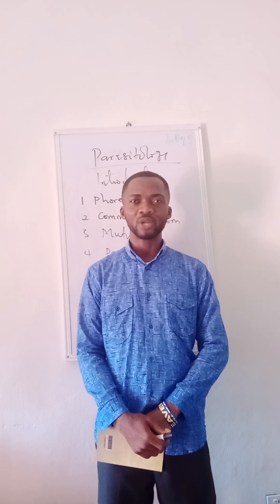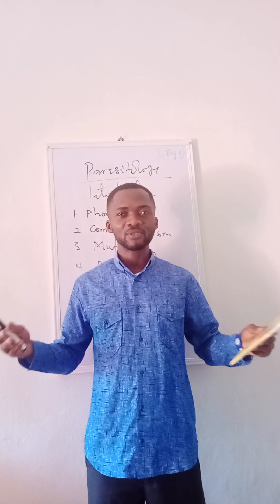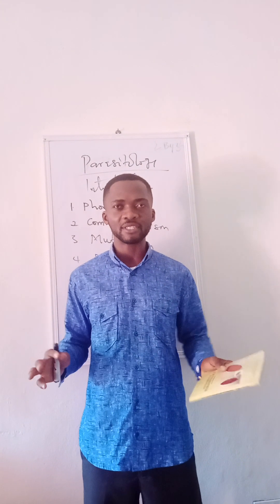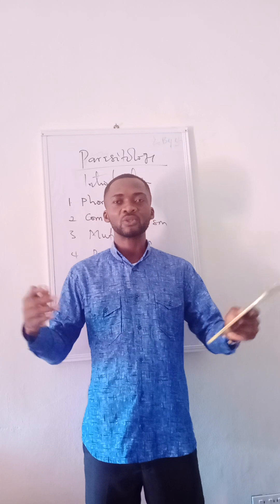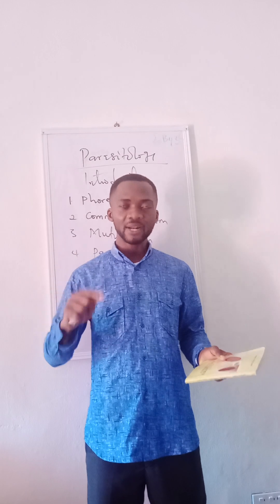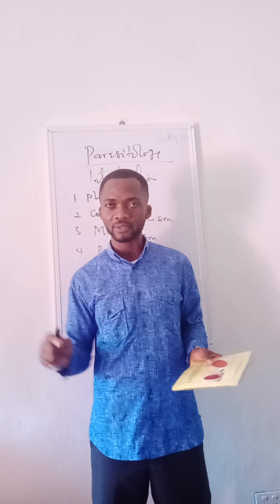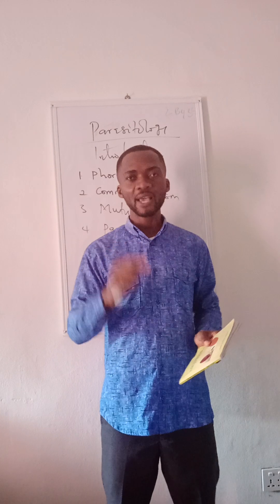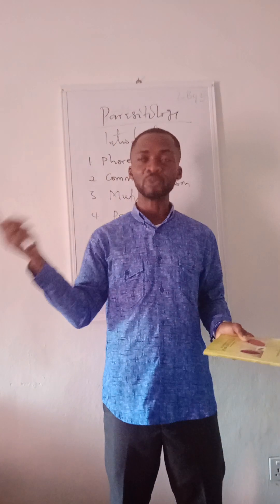Introduction to Parasitology(for medical students in Nigeria and all over the world)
This is introduction to Parasitology where I defined parasitology, explored symbiosis, the types and the three categories of parasites-protozoa, platyhelminthes and nematodes